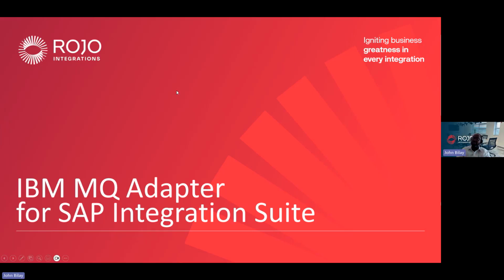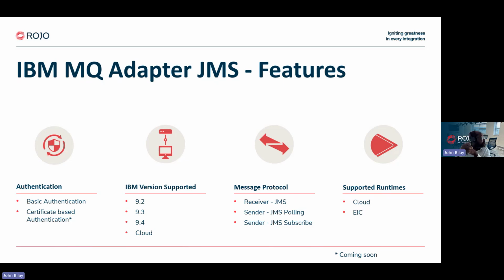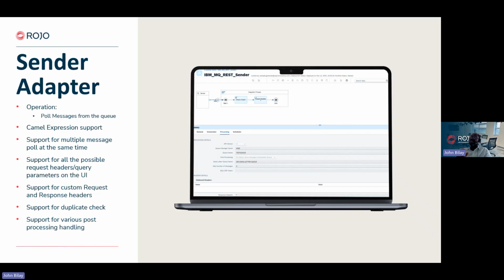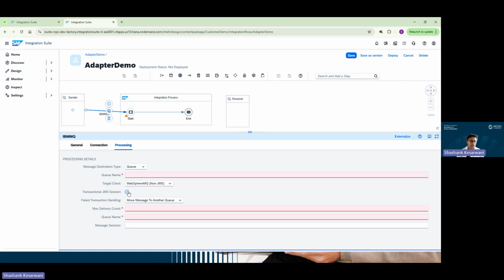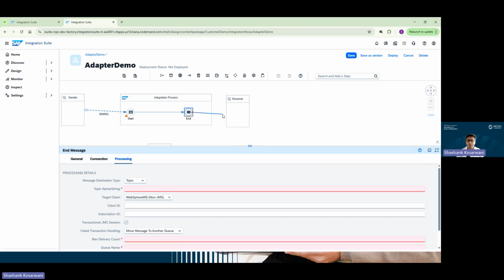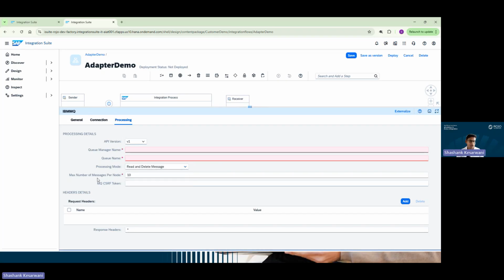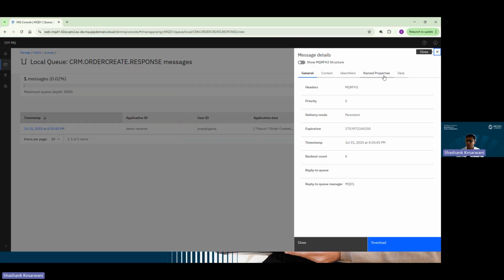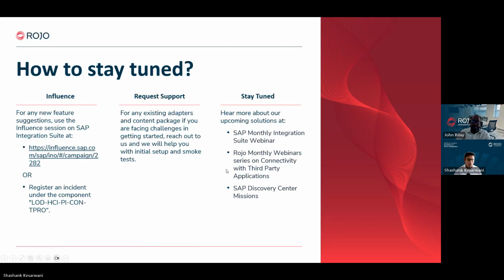Optimize SAP Integration with IBM MQ JMS Adapter | Webinar & Live Demo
Watch this on-demand webinar to learn how the IBM MQ JMS Adapter improves reliability and flexibility in SAP Cloud Integration. See full setup, hybrid integration use cases, and a live demo in action.